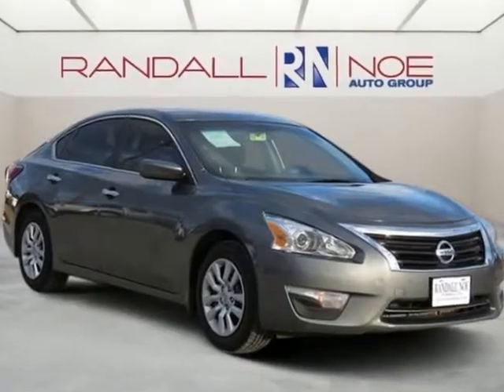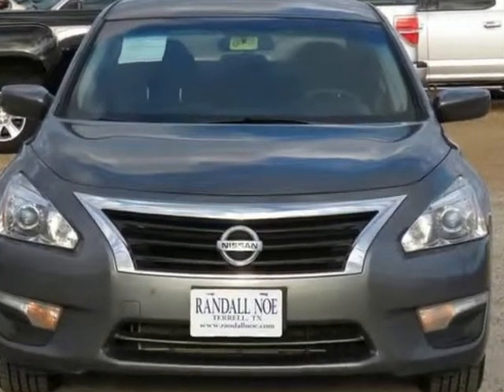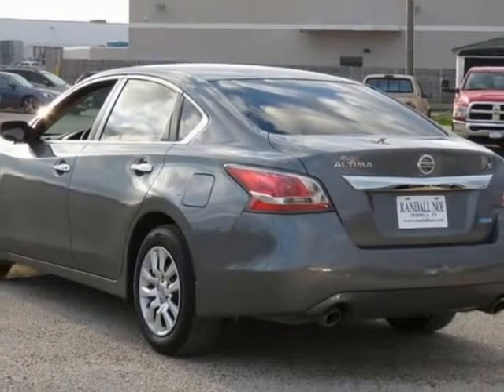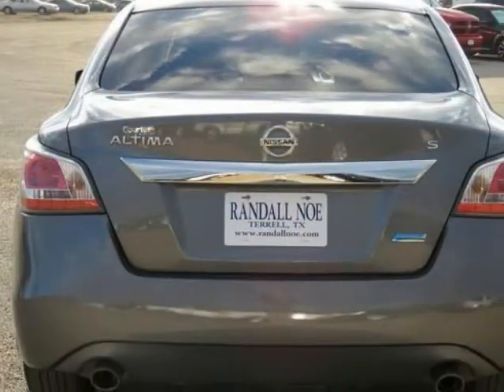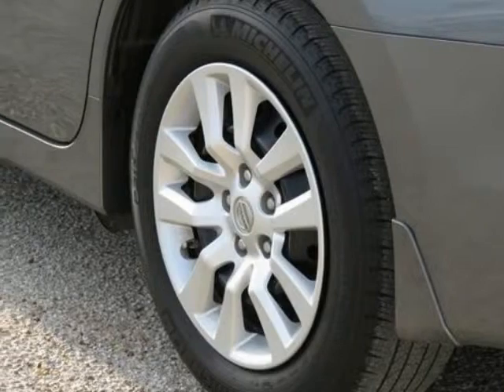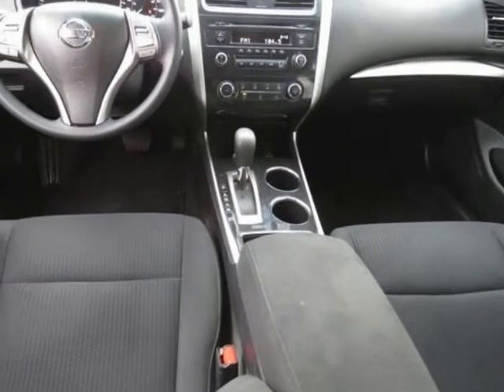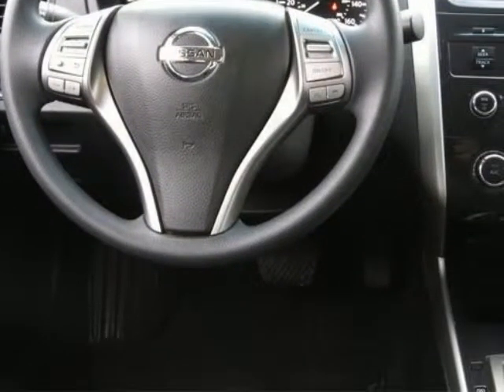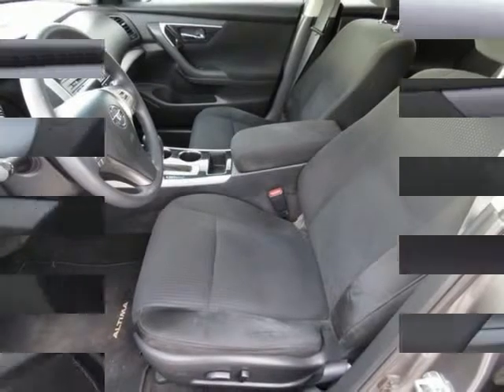2014 Nissan Altima 4dr Sdn I4 2.5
2014 Nissan Altima 4 Door Sedan I4 2.5
Stock Number: C4467A
VIN: 1N4AL3AP4EN211954

**ONE OWNER, NEW CAR TRADE IN, CLEAN CARFAX** and **REMAINDER OF FACTORY WARRANTY**. Altima 2.5 S, 4D Sedan, 2.5 Liter I4 Dual Overhead Cam 16 Volt, CVT with Xtronic, FWD, Gun Metallic, Charcoal w/Cloth Seat Trim, AM/FM/CD/MP3 Audio System, and Steering wheel mounted audio controls. Don't pay too much for the superb-looking car you want...Come on down and take a look at this wonderful 2014 Nissan Altima. This fantastic Nissan is one of the most sought after used vehicles on the market because it NEVER lets owners down. All of our vehicles are researched and priced regularly using LIVE MARKET PRICING TECHNOLOGY to ensure that you always receive the best overall market value. Call Dealer to confirm availability, and schedule a hassle free Test Drive. Thank you for visiting our listing and we look forward to hearing from you.